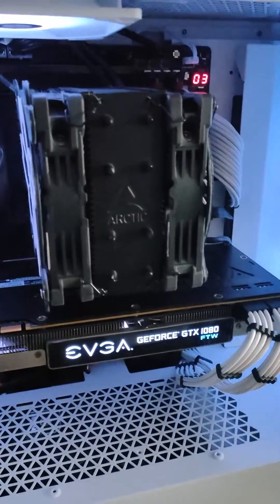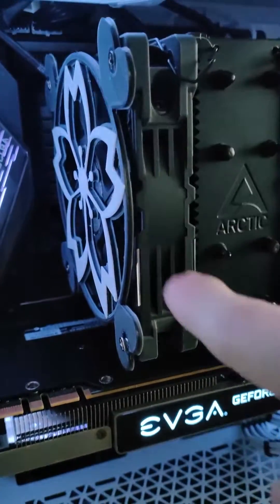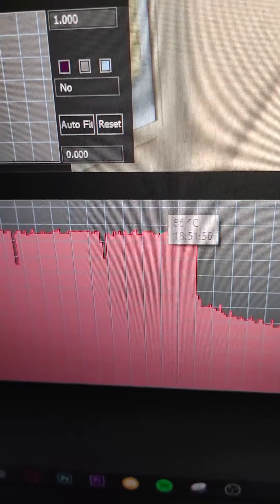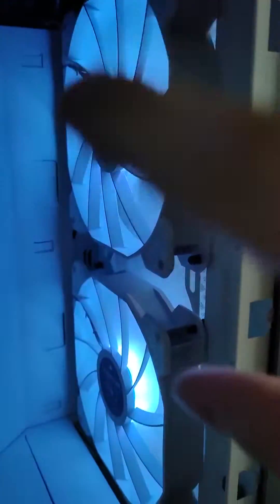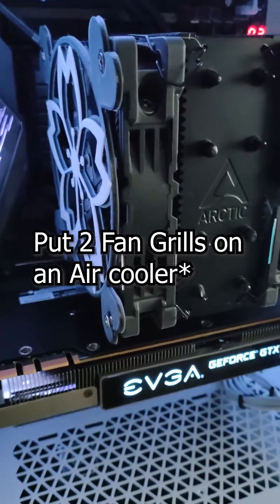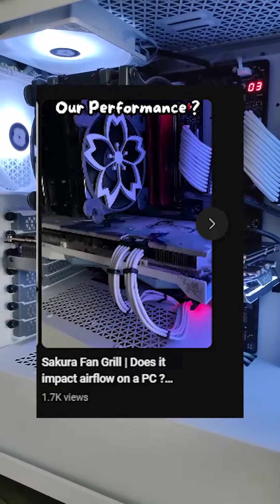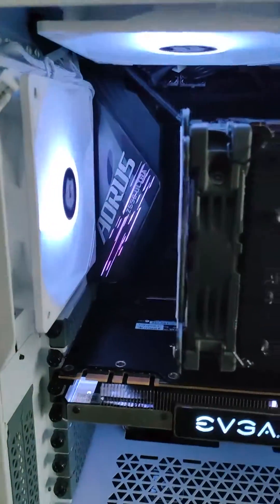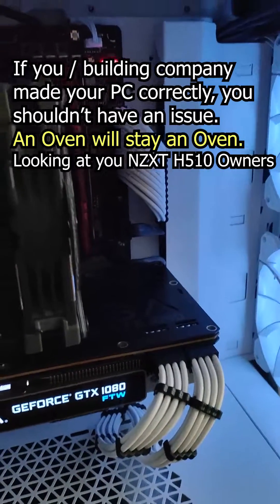Custom PC Fan Grills | Debunking Complaints !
🔴 Custom PC Fan Grills ! Cool ideas, but yet very frowned upon.
Today, this is an unhinged rant video where we're looking at how they impact airflow in your gaming computer.

PC Build Configuration :
Intake - 2x Corsair SP140 RGB Elite
CPU Cooler - Arctic Freezer 34 with 2x Cooler Master SF120M
Exhaust - 2x Thermalright TL-C12CW-S
Quite Expensive PC Fans, but you can recreate the same effect with a 5-Pack of Arctic P12, that's about $35.

🤔 Do you still have questions about PC Fan Covers ? I'll be glad to reply to you 👍
Interested into buying a Fan Grill ?
👉 Available on Etsy

Currently using a Geeetech A20M 3D Printer, upgraded with glass bed !